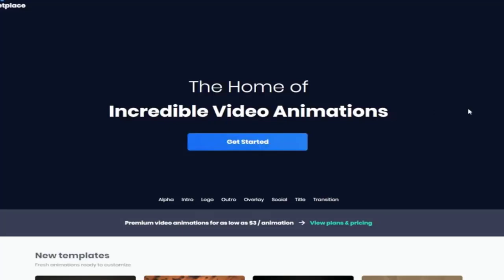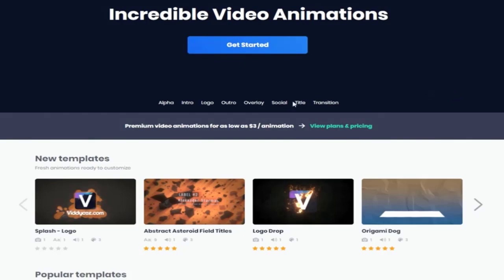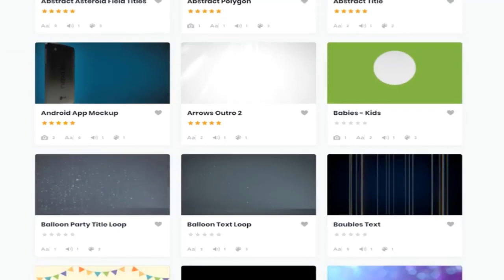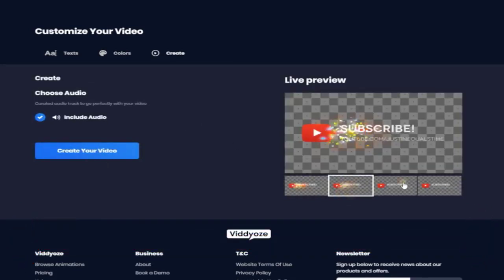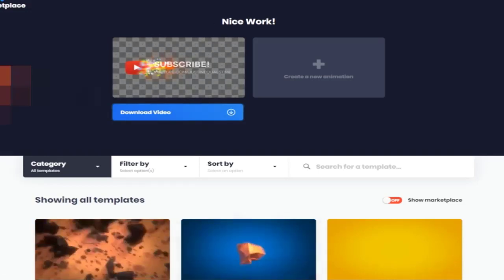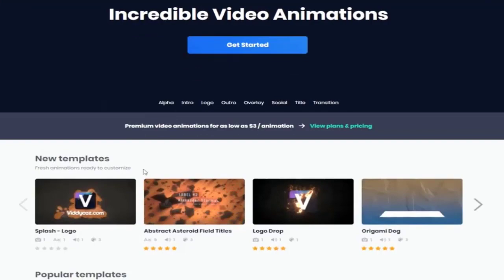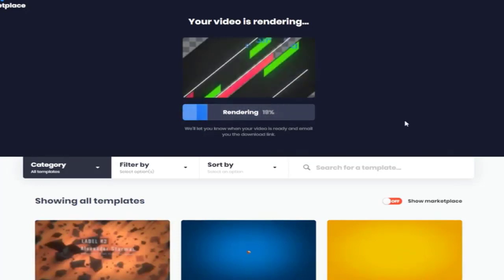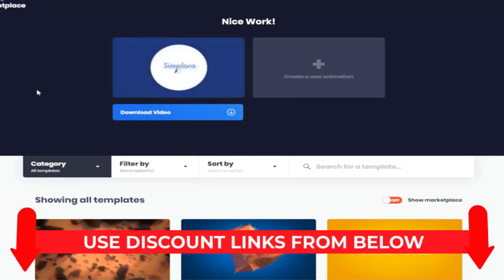Best 3D Animation Video Maker Online 2026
Make Breathtaking Animations In 3 Clicks With The World’s Easiest Full-Auto Video Animation Software!

Studio-Grade Intros, Outros, CTAs, Logo Stings, Social Actions, And Pure Live Action Magic... All Done In The Cloud, So You Can Create From Anywhere

Why Do Users Love this software?

3-Clicks To Perfect Videos!
Up until now, creating animations for your videos was only possible with expensive software, or hiring superstar animators. Viddyoze changes everything and allows anybody to create powerful animations for their videos with the click of a mouse

No Freelancers. No Waiting. No Experience.
Viddyoze is 100% cloud based. That means thereʼs nothing to install. You can log in to the app (from any device, anywhere) and create animations without the need for any technical knowledge or any input from expensive freelancers. Creating an animation takes less than 5 minutes from start to finish.

Templates X 1500s.
Viddyoze is a long standing service with an ever-growing library that grows every single day. Browse thousands of animations and create your own logo animations, intros and outros like a pro animator with ease. Viddyoze does all of the work for you.